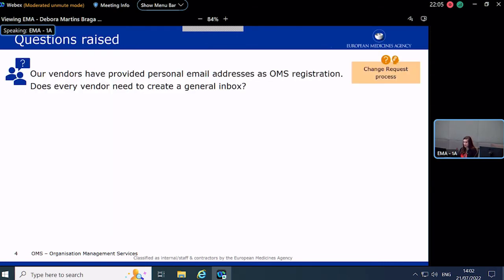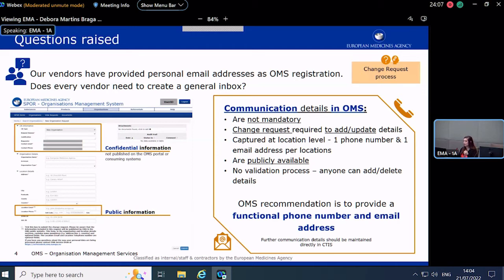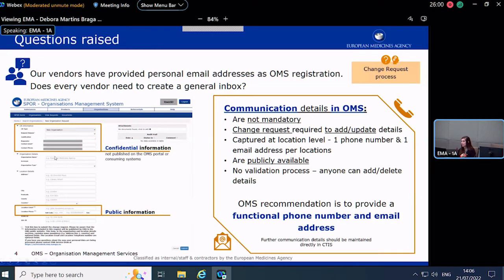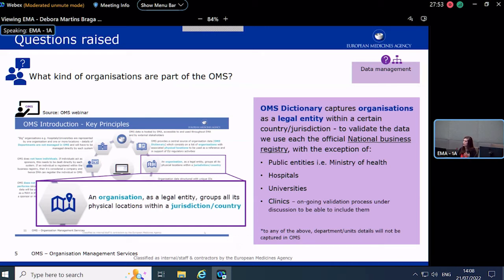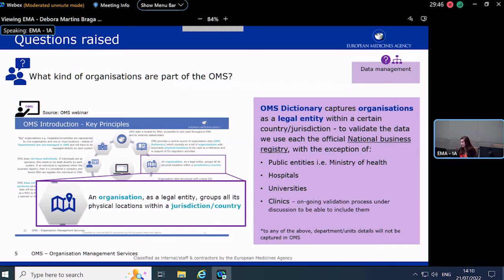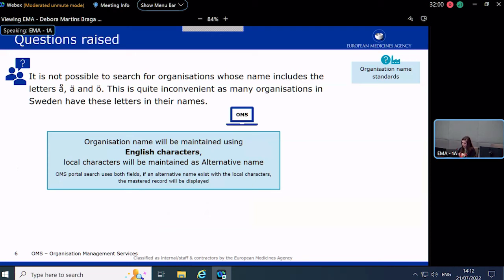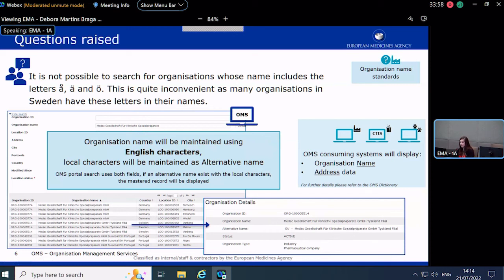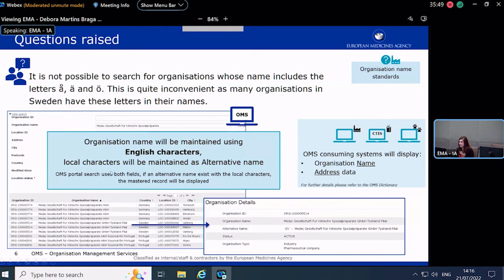Organisation Management Service (OMS) Trouble Shooting Sessions for CTIS users - July 2022